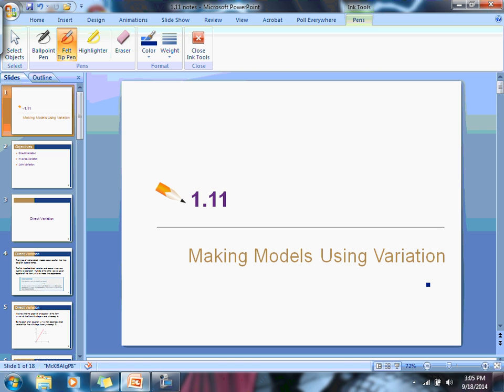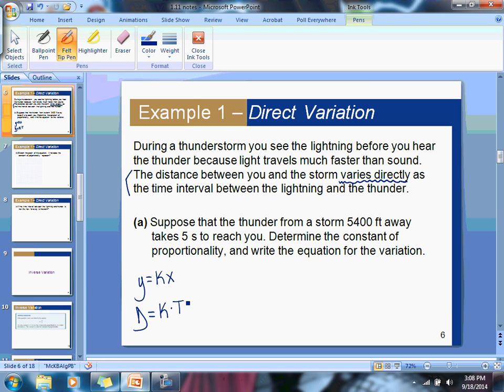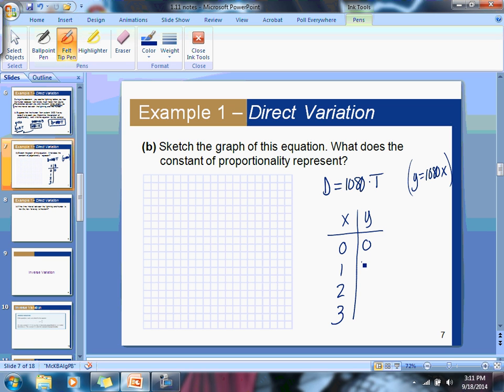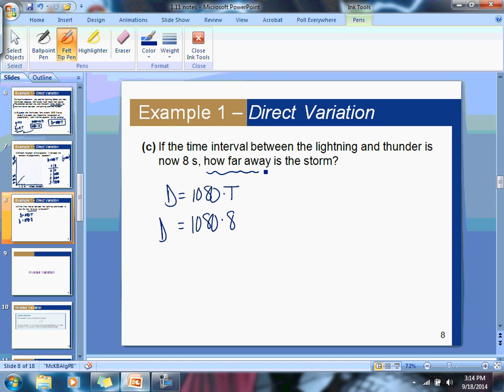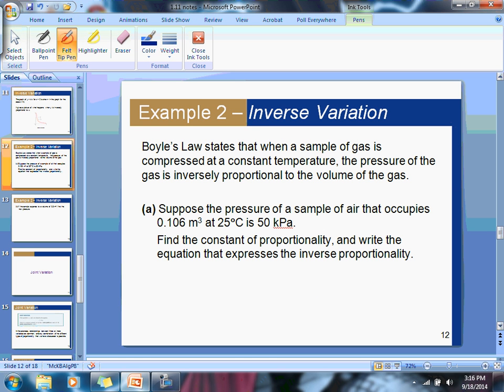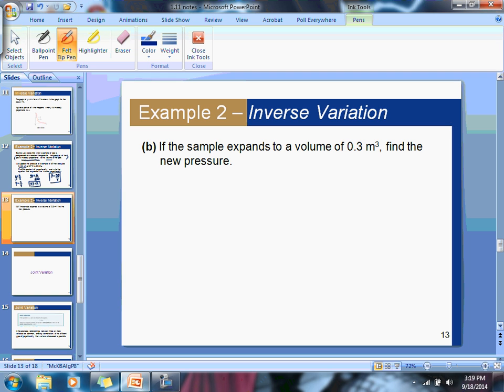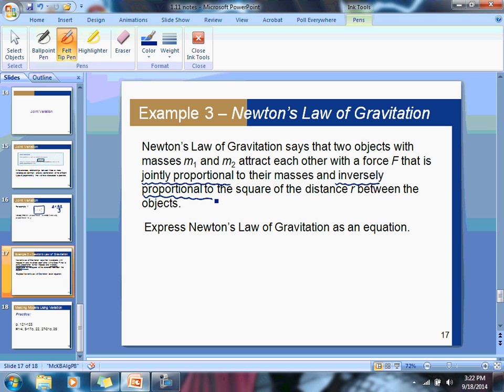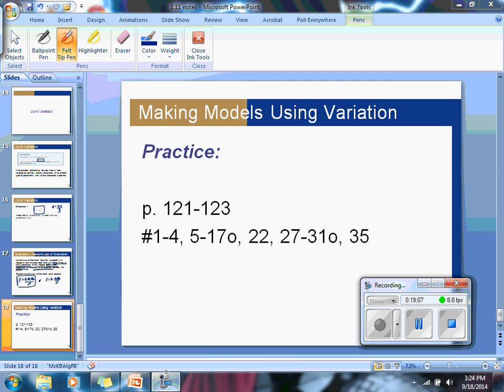Section 1.11 PC video notes